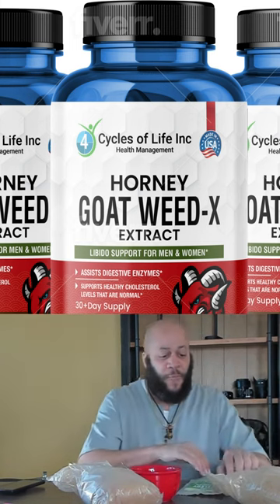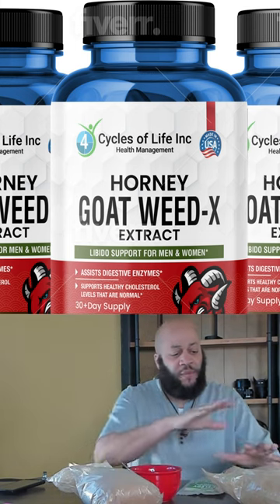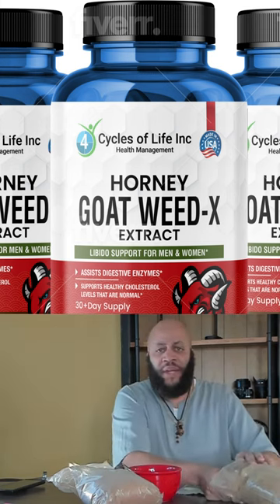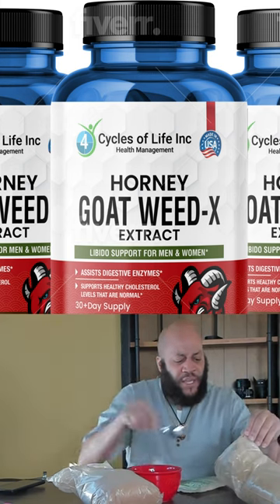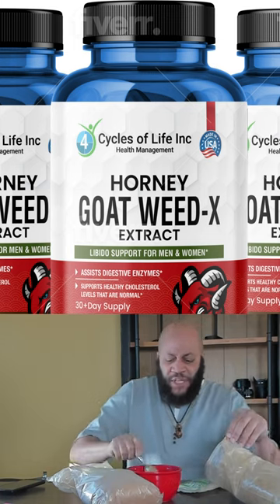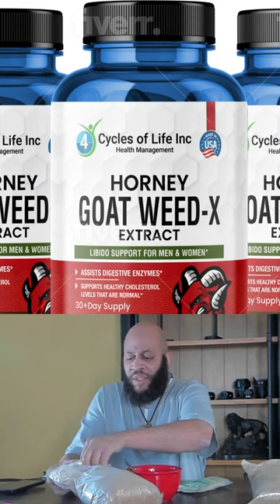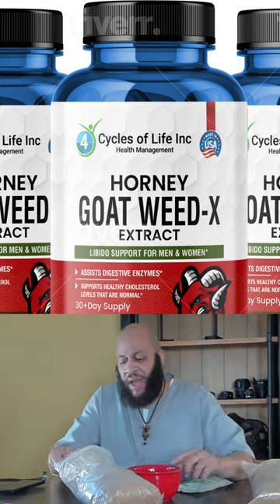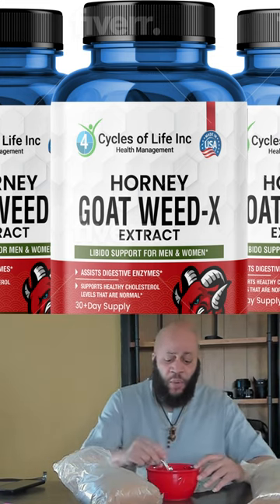Unlocking the Secret to Ultimate Performance - Horny Goat Weed!?